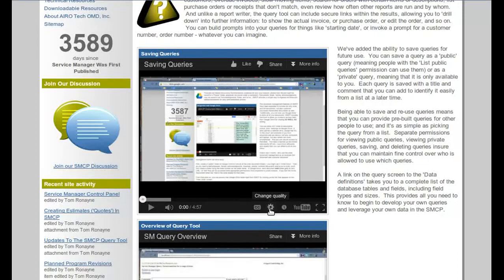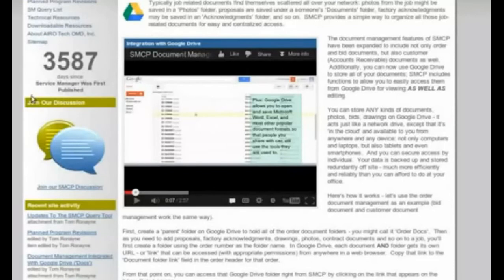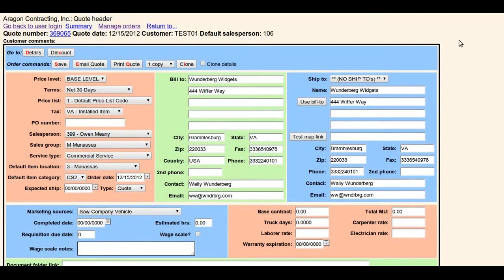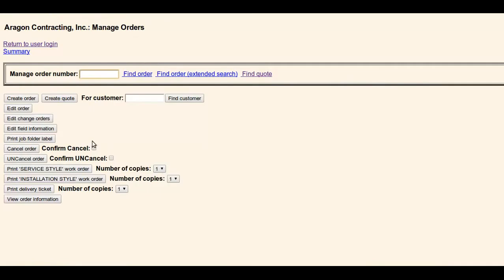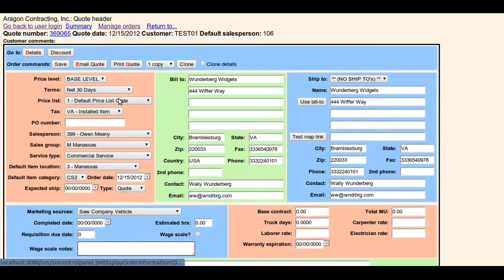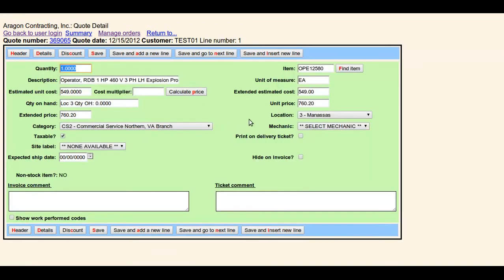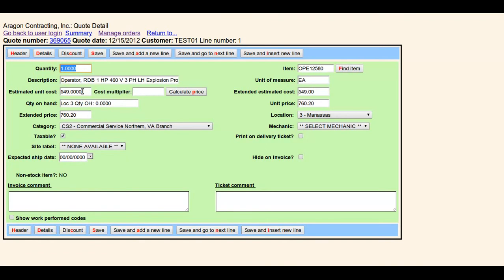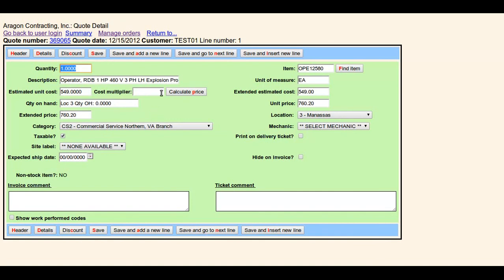SMCP Quoting-Individual Item Line